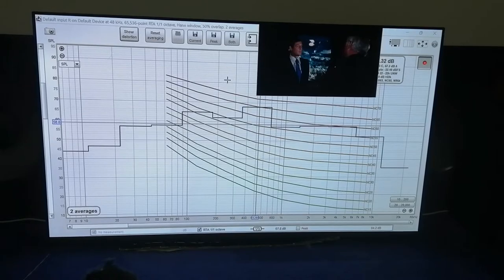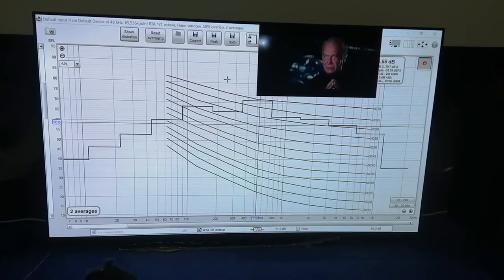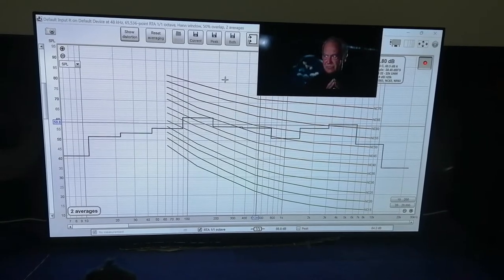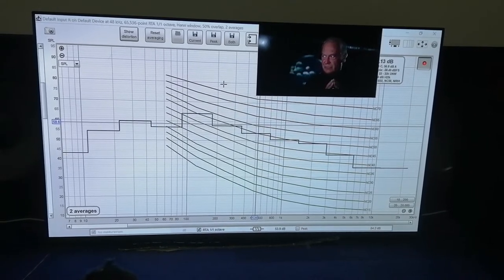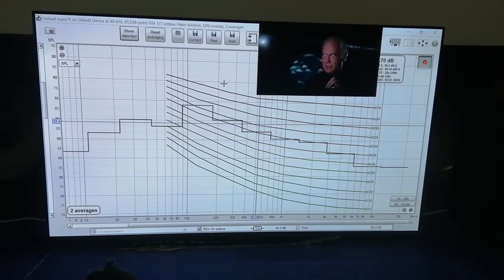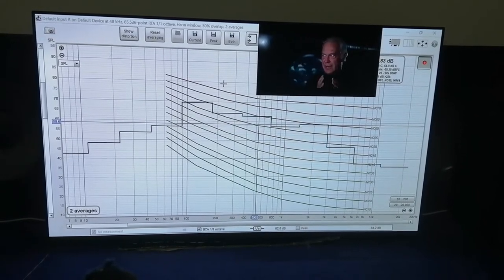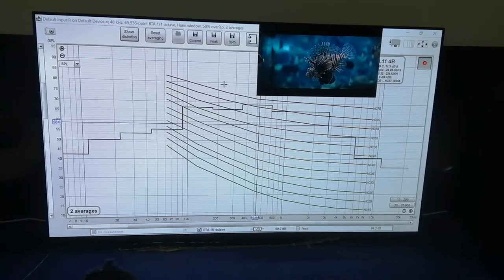testing noisy air conditioner NC 60